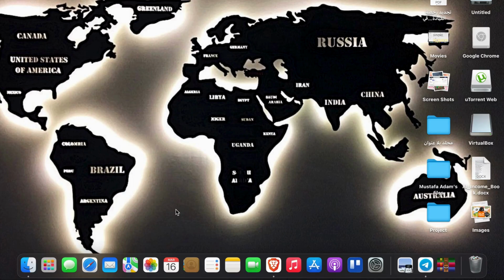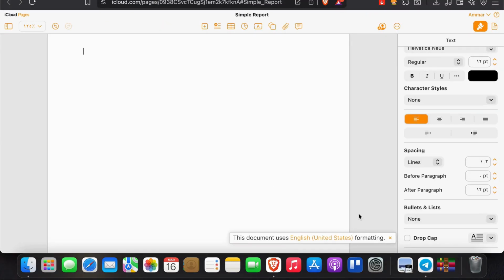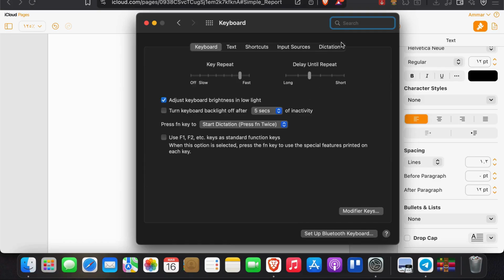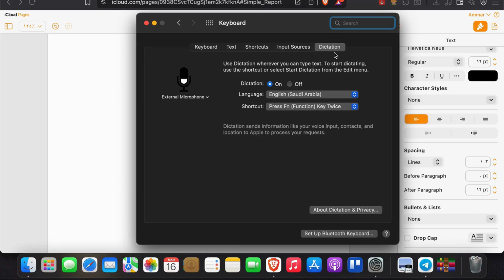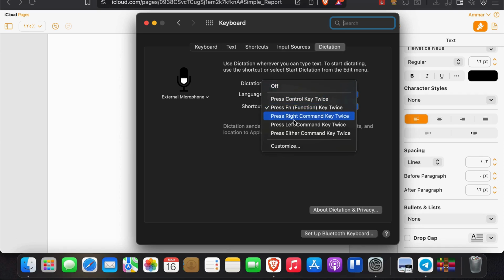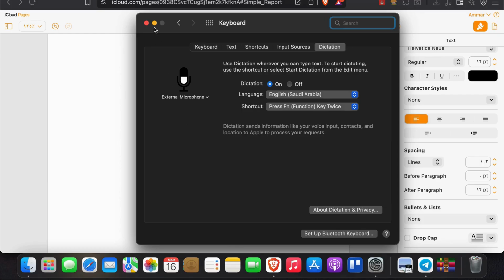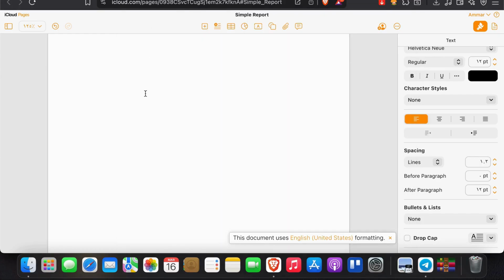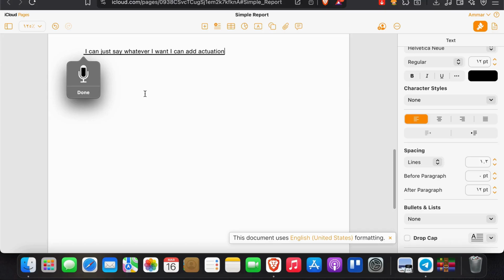How To Activate Speech To Text Or Dictation In Pages On Mac (Quick and Easy)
Welcome back to the channel! This video provides a comprehensive "tech tutorial" on activating "dictation on mac" within the Pages application. We'll guide you through adjusting your "mac settings" to enable "speech to text mac" functionality. Learn the "mac basics" for seamless voice input.